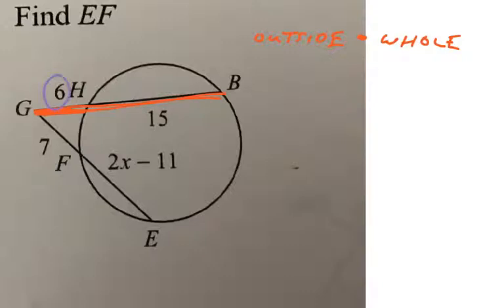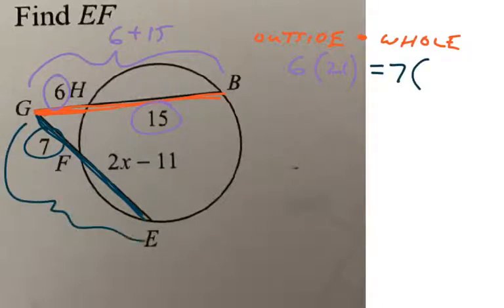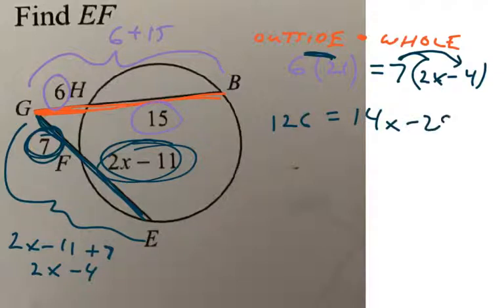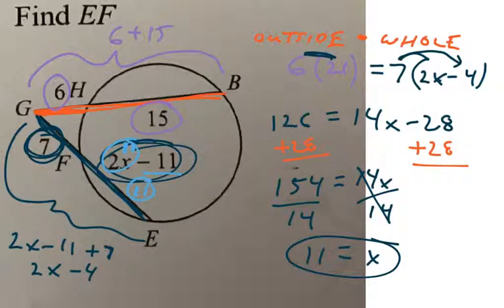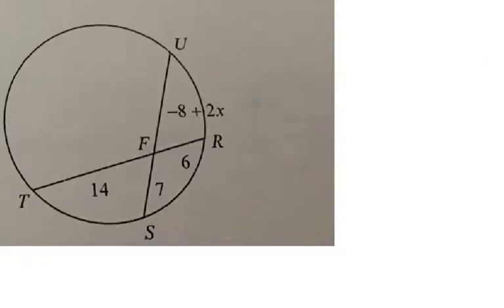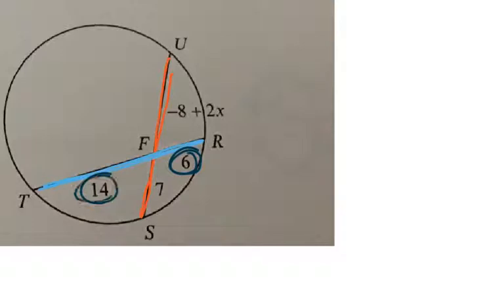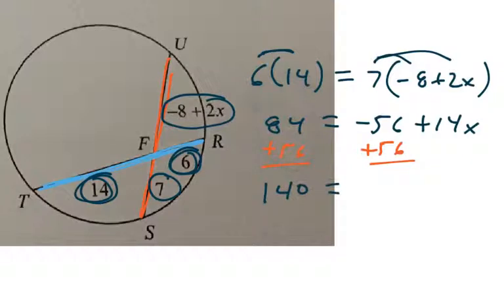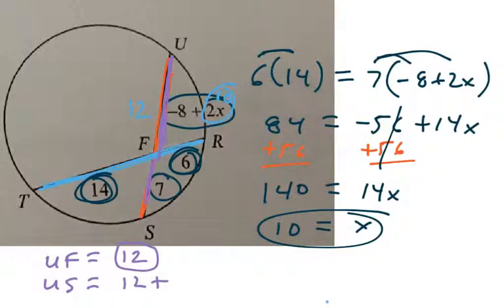April 8, 2019